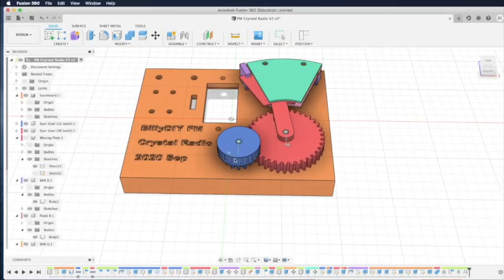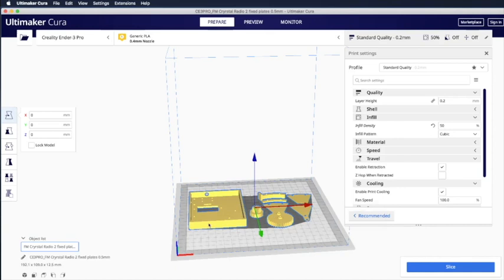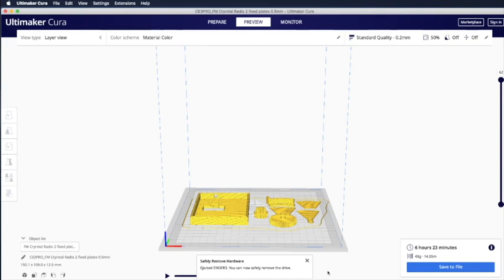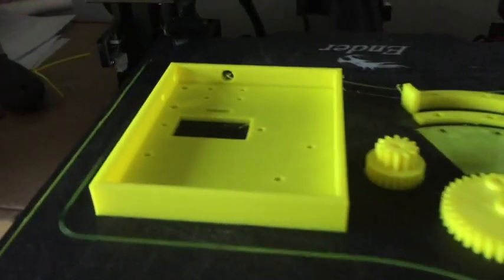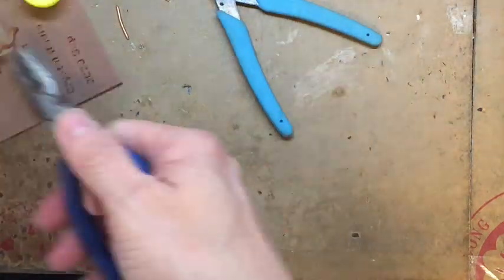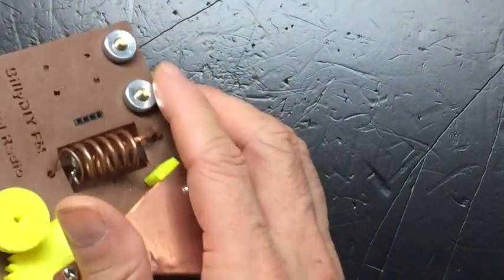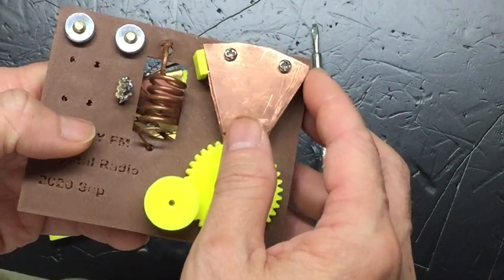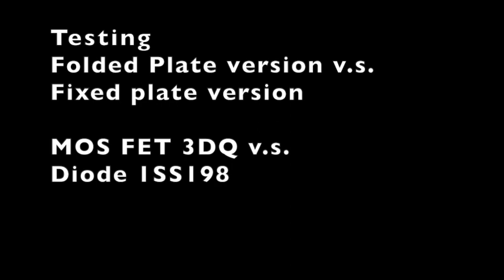5. Build and Test FM Crystal Radio - Fusion 360 design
This is a five part video to show you how to design and build an FM Crystal Radio using 3D printed parts created by Fusion 360. Part 5 is about how to print and then build and test the FM Crystal Radio.

Here are the list of videos

Or you can buy the electronic components or any other amazon products through these amazon links. There will not be a price difference to you, but will mean a lot to me.
Here is a list of items that you may be interested in

A low cost high quality 3D Printer that I recommend.
Official Creality Upgrade Ender 3 V2 FDM 3D Printer with Meanwell Power Supply Silent Motherboard Carborundum Glass Platform and Build Volume 220 x 220 x 250mm

To DIY a good quality crystal radio earbud from a piezo-electric buzzer that has equal or even better performance than a genuine crystal radio earbud

6 Pack 3-24v Piezo Electric Tone Buzzer Alarm dc 3-24 v for Physics Circuits Continuous Sound

Genuine Crystal Radio Earbud (warning - for reference only, these earbuds often got connectivity issues where the contact with the internal disc is loose and will loose after a few months of use and hard to repair. So, it may be much better to DIY one using the buzzer (see above). However, if you just want to have a few of the genuine crystal radio earbud, it’s no harm to buy one for collection purposes knowing that it may fail in some time due to contact loosening issues).

Crystal Radio Earphone, High Impedance, 3.5mm jack

Philmore Crystal Radio Earphone to Stripped and Tinned Bare Wire, 7-Ft Cord, High Impedance 748

Litz Wire for AM Crystal Radio Coil

MOS FET 3SK-143-Q (3DQ), a good detector for very weak signals in AM, SW or FM Crystal Radios.

Schottky Diodes for FM or AM Crystal Radio
10 pcs of 1N60P 1N60 SCHOTTKY DIODE 45V 30mA

Germanium Diodes for AM Crystal Radio
MCIGICM 20Pcs 1N34A 1N34 Germanium Diode 50mA 65V DO-35 (DO-204AH) Axial

To make a variable capacitor for FM Crystal Radio
4" X10" X.025 Copper Sheet Metal

To make high Q FM radio coil
Cerrowire 050-2000A 25-Feet 8 Gauge Bare Solid Copper Wire

To make AM radio coil
BNTECHGO 22 AWG Magnet Wire - Enameled Copper Wire - Enameled Magnet Winding Wire - 4 oz - 0.0256" Diameter 1 Spool Coil

BNTECHGO 24 AWG Magnet Wire - Enameled Copper Wire - Enameled Magnet Winding Wire - 4 oz - 0.0197" Diameter 1 Spool Coil Red

BNTECHGO 28 AWG Magnet Wire - Enameled Copper Wire - Enameled Magnet Winding Wire - 4 oz - 0.0122" Diameter 1 Spool Coil Red